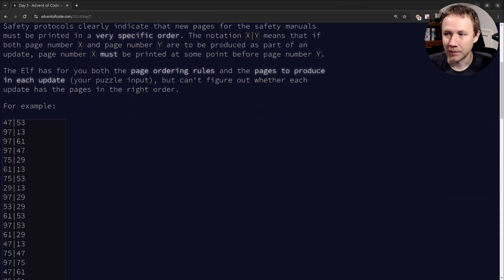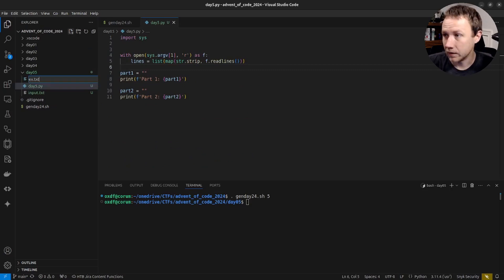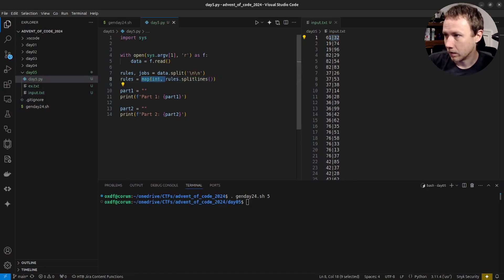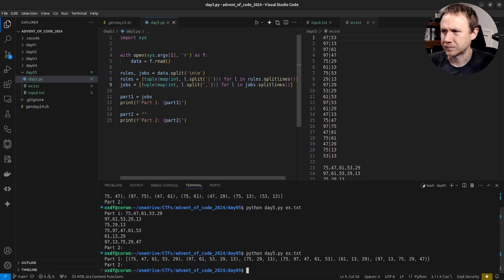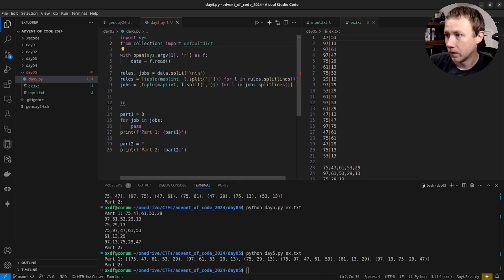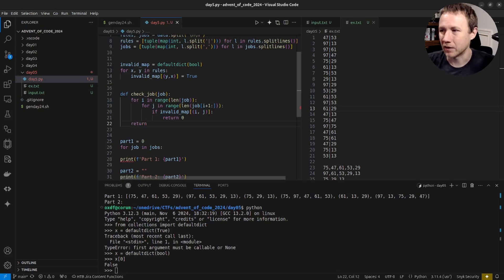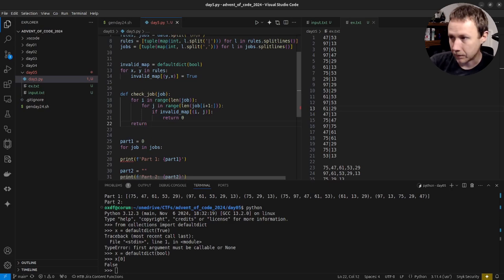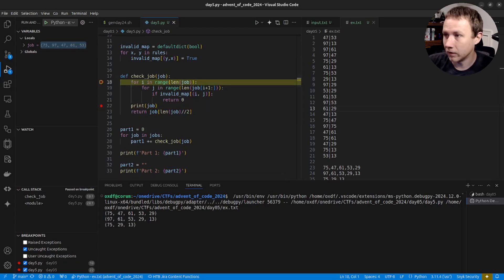Print Queue [Day 5 - Advent of Code 2024 - Python]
Today I'm given input with a list of pairs of pages where the first page must be before the second, and then a list of numbers referred to as jobs. In part one, I'll check each job to see if it is valid, and if so, add up the middle number. In part 2, I have to sort the invalid jobs to fix them, and then sum those middle numbers. I'll use a custom sort function here.

[00:00] Part1 introduction
[01:15] Genday changes
[01:47] Setup / data overview
[02:24] Processing input
[05:05] Creating map for invalid orders
[07:43] Function to check job
[10:00] Fixing bugs
[12:34] Solving part 1
[12:57] Part 2 challenge
[13:14] Part 1 refactor
[13:57] Structure for part 2
[14:34] Custom sorting function
[16:27] Solving part 2
[16:47] Conclusion
[17:06] Revisit day 4